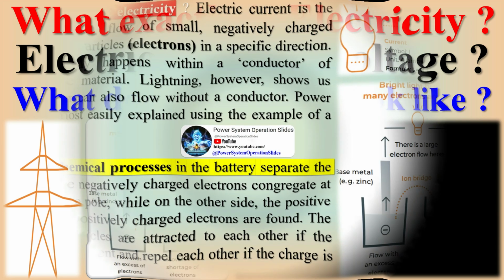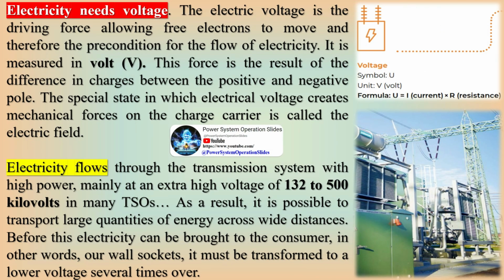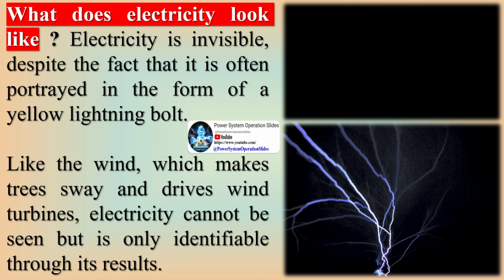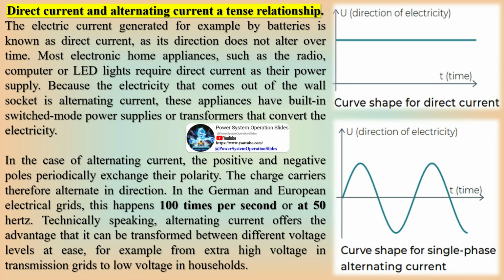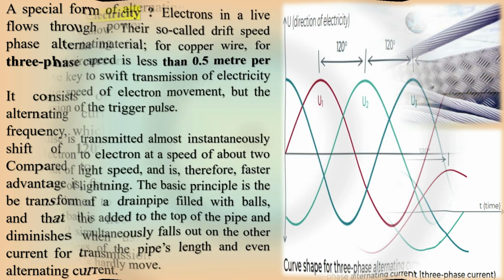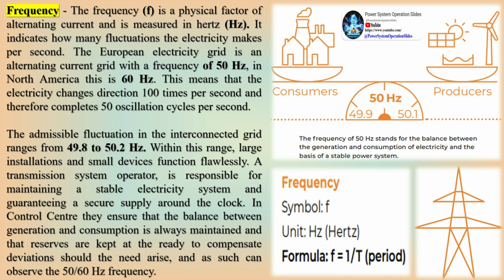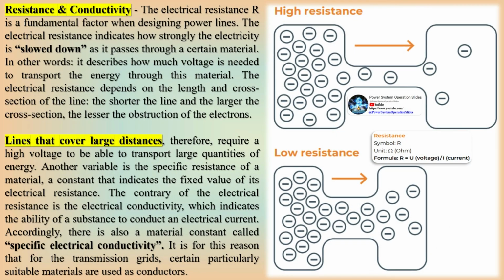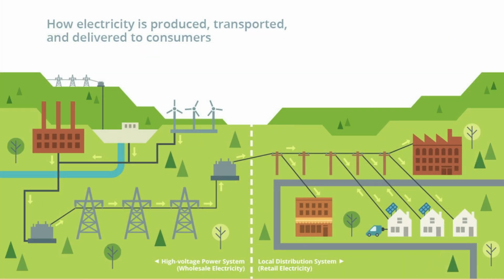What exactly is Electricity ? | Electricity needs voltage ? | What does electricity look like ?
What exactly is electricity ? Electric current is the name for the flow of small, negatively charged elementary particles (electrons) in a specific direction. This usually happens within a ‘conductor’ of conductive material. Lightning, however, shows us that power can also flow without a conductor. Power flow is most easily explained using the example of a battery.

Electrochemical processes in the battery separate the charge: the negatively charged electrons congregate at the negative pole, while on the other side, the positive pole, only positively charged electrons are found. The charged particles are attracted to each other if the charge is different and repel each other if the charge is the same.